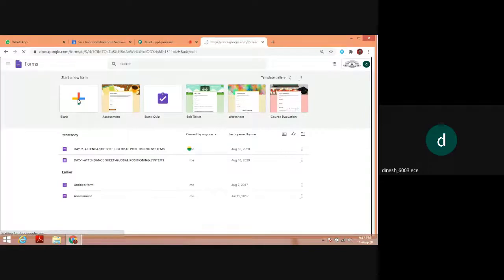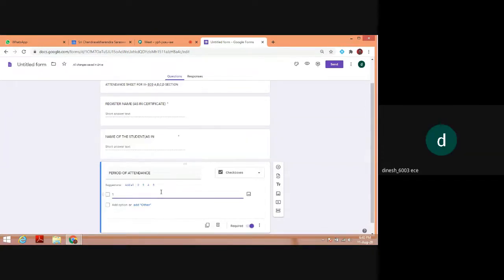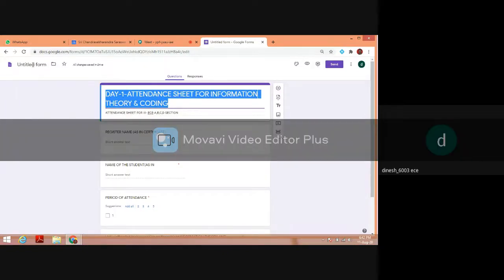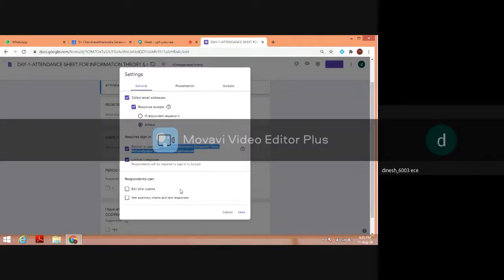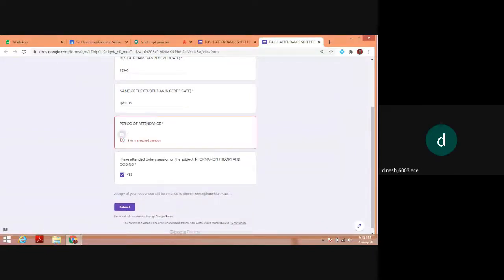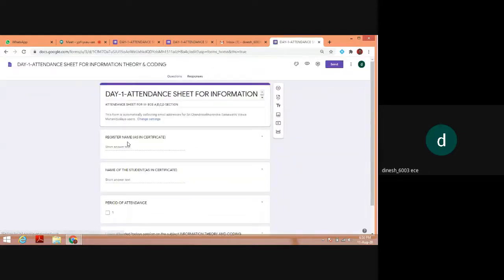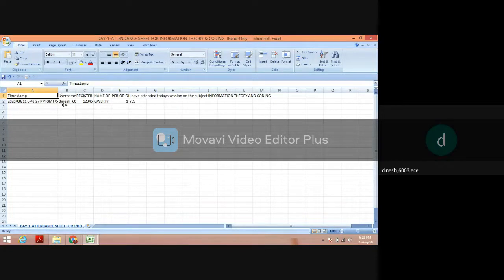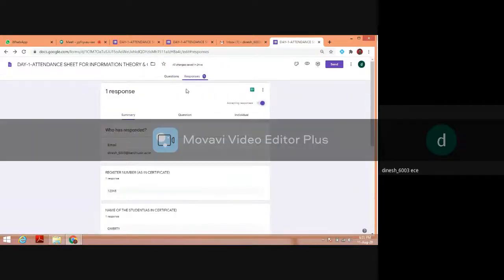HOW TO USE GOOGLE FORMS